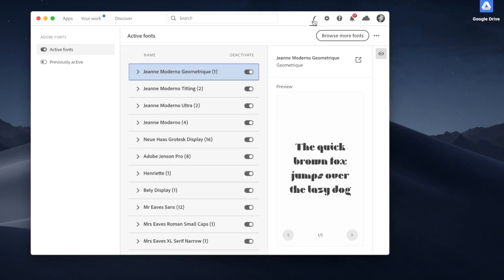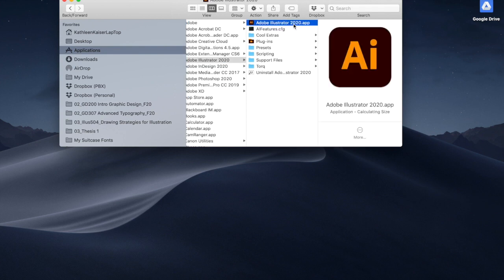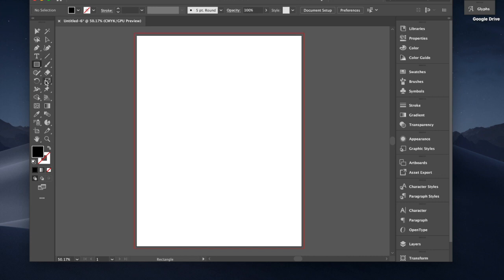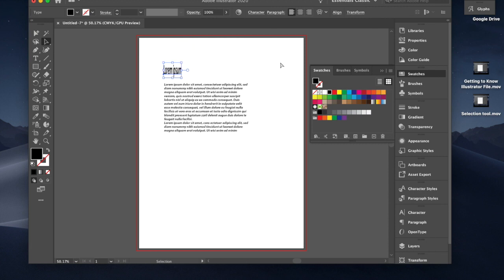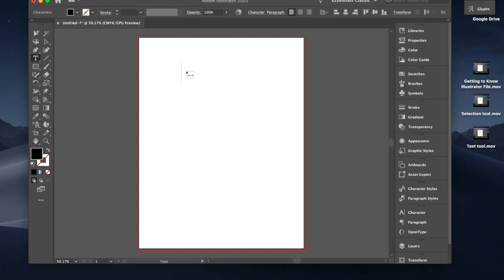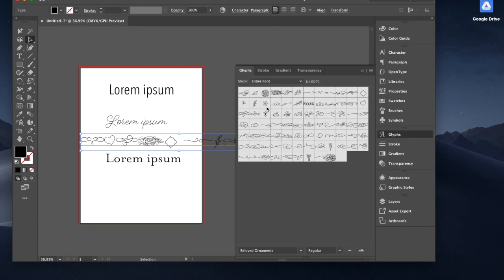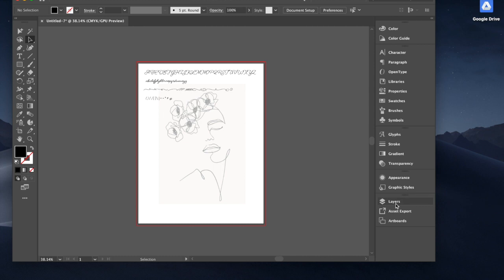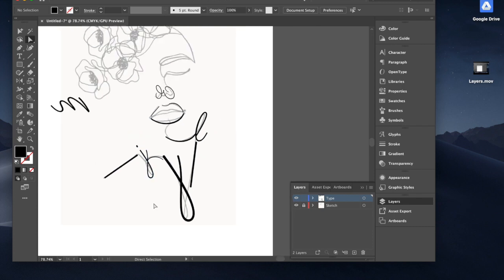GD200_Ex 1 Demos